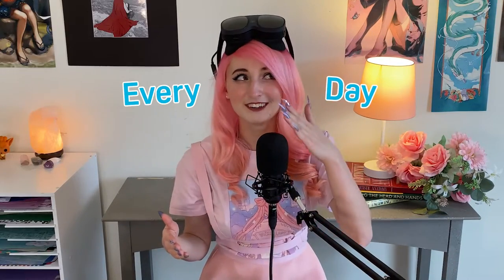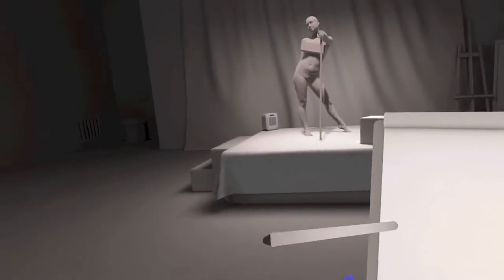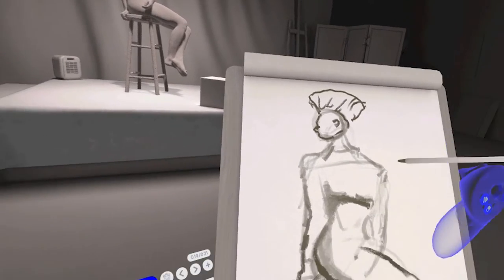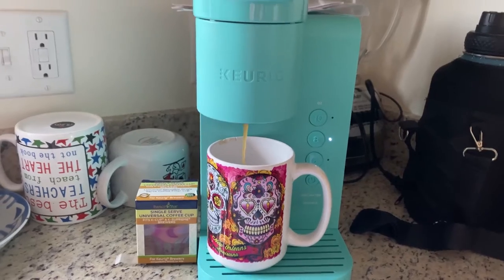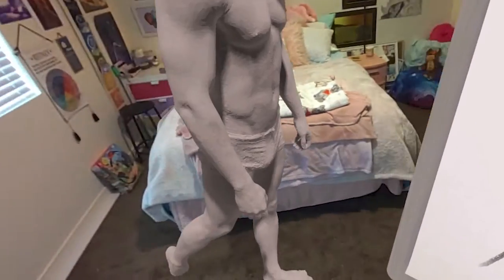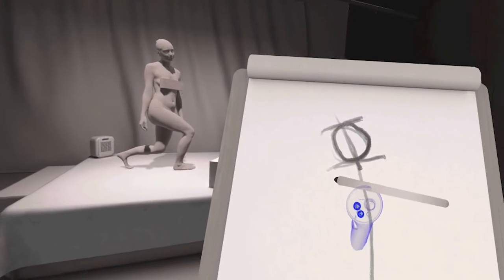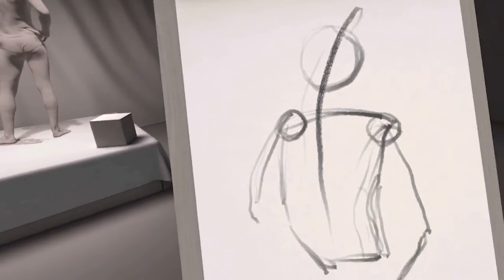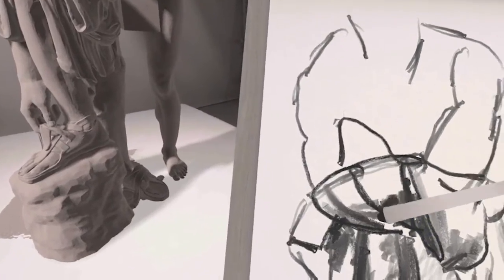I Created Gesture Drawings for 7 Days in VR: Here's What Happened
Enter the world of VR art with HTC VIVE! Madeline completes a 7-day challenge to improve her drawing skills using the mixed reality app Gesture VR on VIVE XR Elite. Watch as she immerses herself in a virtual studio and creates figure sketches with precision and freedom using the all-in-one headset’s high-resolution display and intuitive controls.

Whether you're an experienced artist or just starting out, VIVE XR Elite and Gesture VR are the perfect tools to take your art to the next level. Find out why in this video!

𝐂𝐡𝐚𝐩𝐭𝐞𝐫𝐬 📝

00:00  The Challenge Begins...
00:32 Day 1: Having Fun & Learning How To Use Gesture VR
03:39 Day 2: The Timer Feature That Changed The Game
05:10 Day 3: Using The VIVE XR ELITE Passthrough with Gesture VR
07:07 Day 4: Confronting My Weaknesses With Art
09:19 Day 5: Breaking Creative Comfort Zones
11:16 Day 6: Drawing Fabric and Animals
12:08 Day 7: Drawing With Friends in Gesture VR
12:48 My Thoughts About My 7 Day Experience Drawing in VR